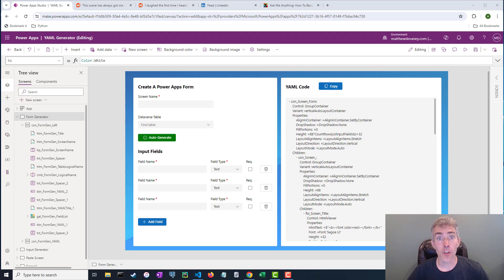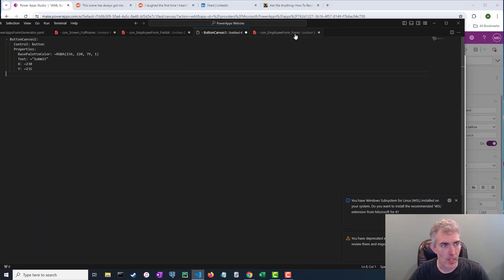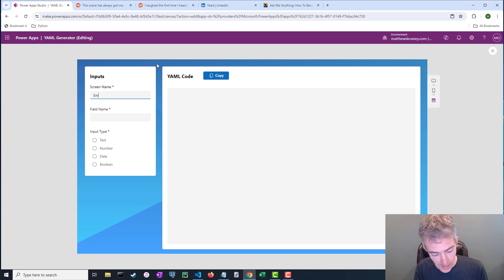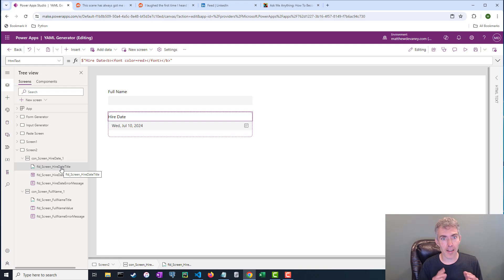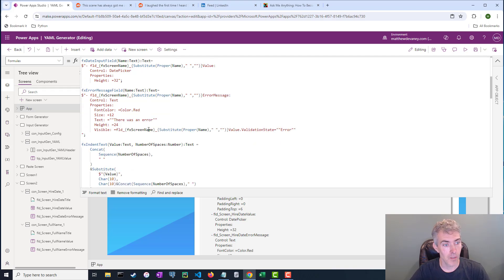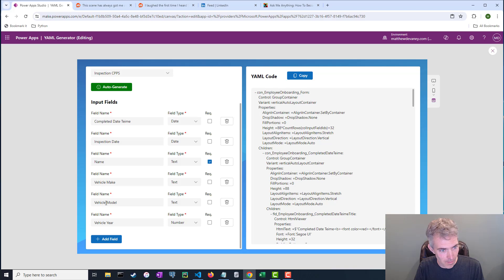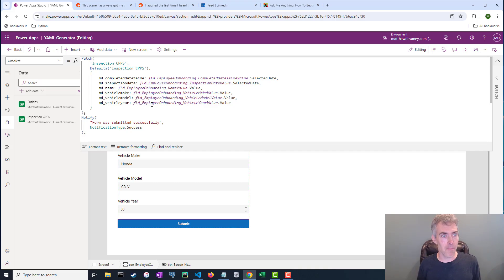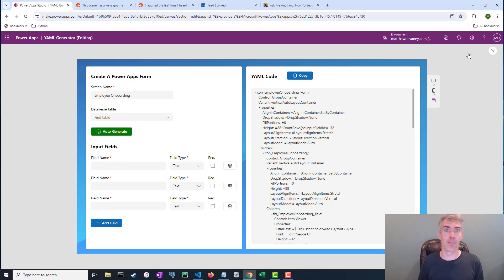This App Builds Power Apps (100% REAL)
I built an app that builds Power Apps and the best part is its freaking real. No, seriously! It generates code that you can copy and paste into Power Apps Studio. And it's amazing. Absolutely no AI is involved at all. Just the magic of creativity + code.